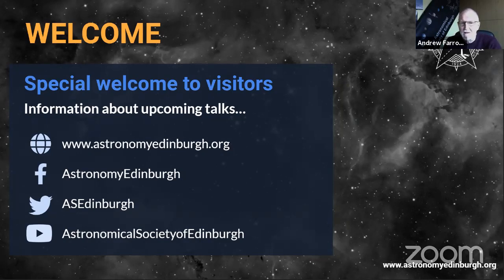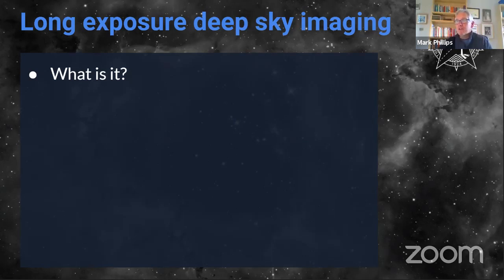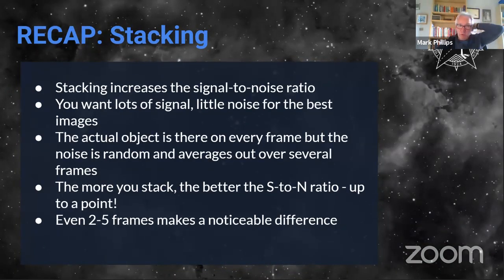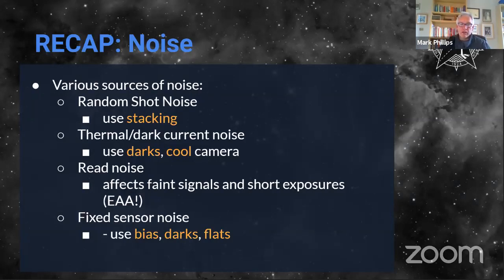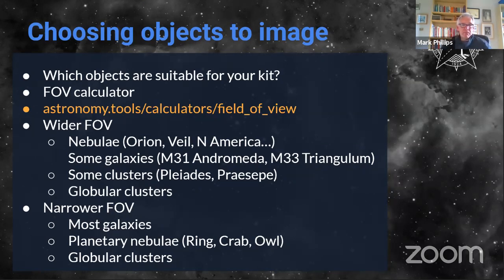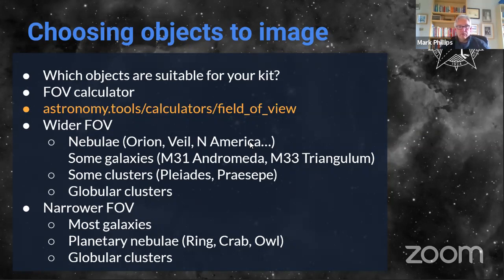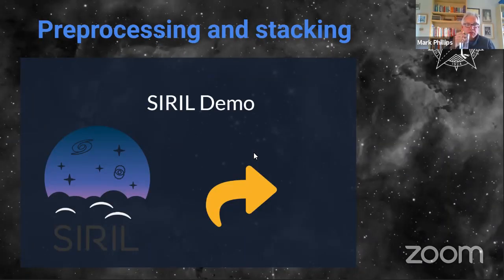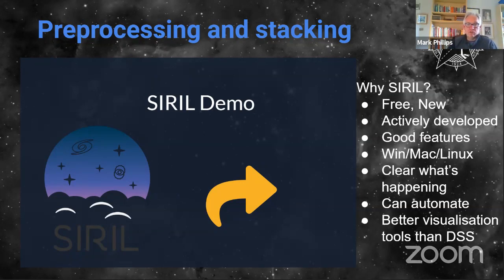Intro to Astro-imaging Part 4 - long exposure, deep sky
Mark Phillips introduces us to aspects of long exposure deep sky imaging